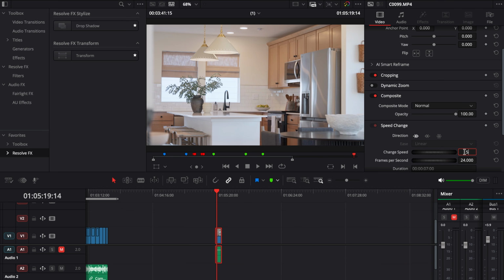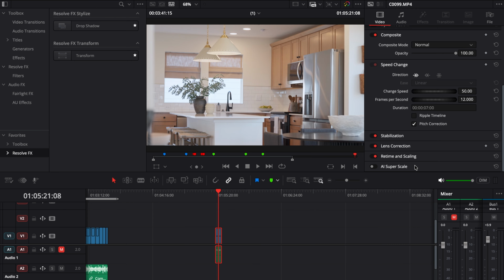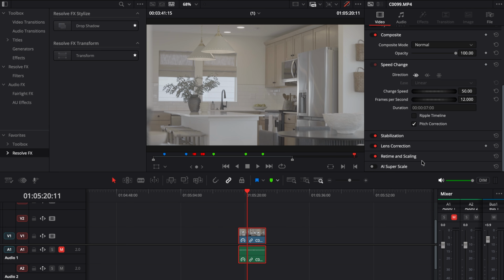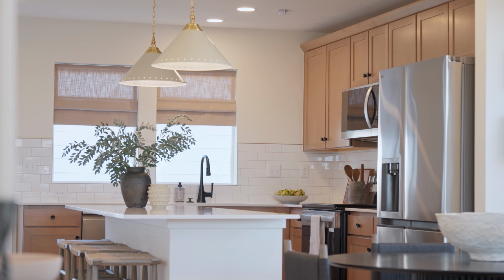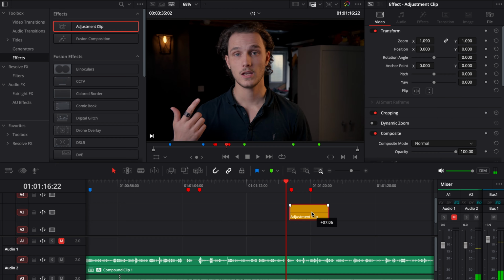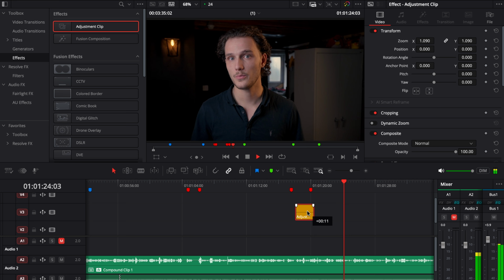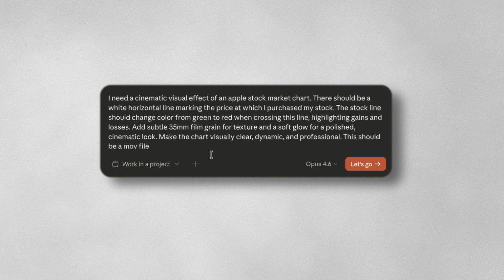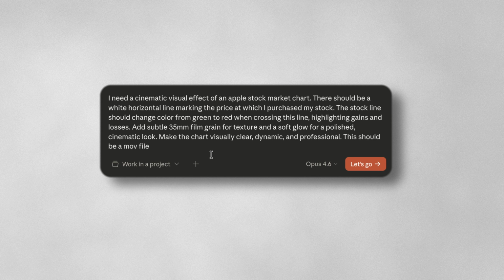4 Video Editing Tools I Can’t Work Without